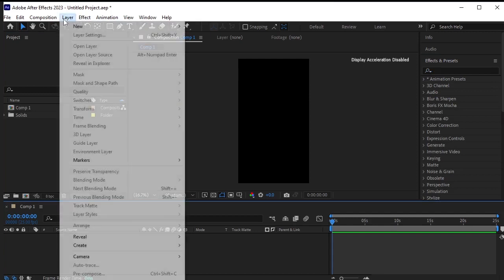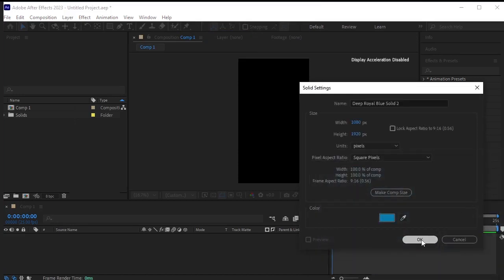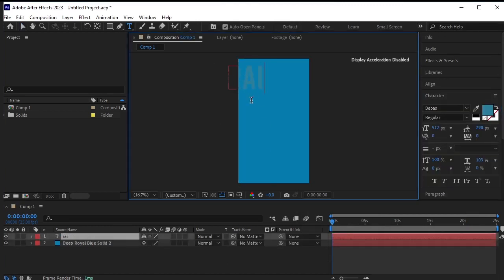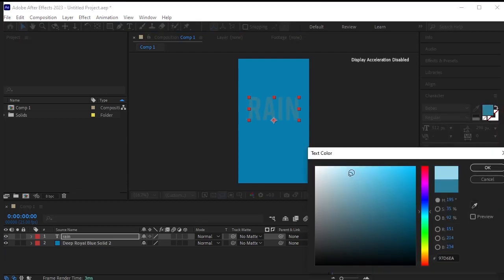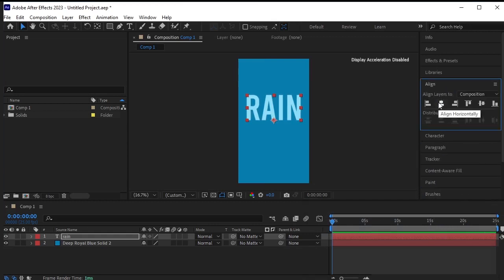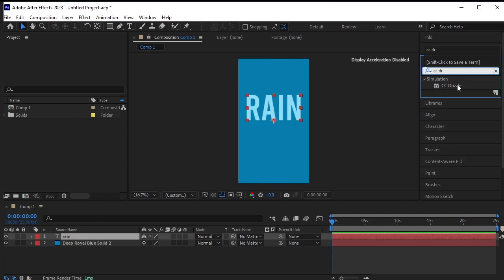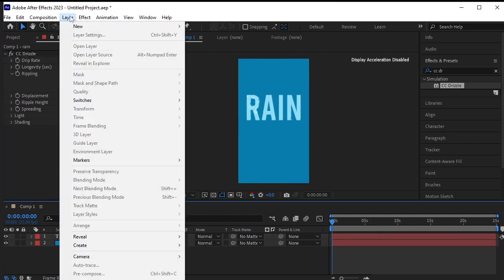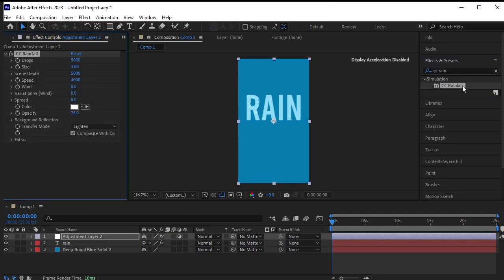Create Rain Effect in Adobe After effects